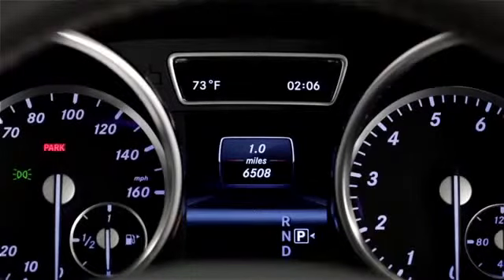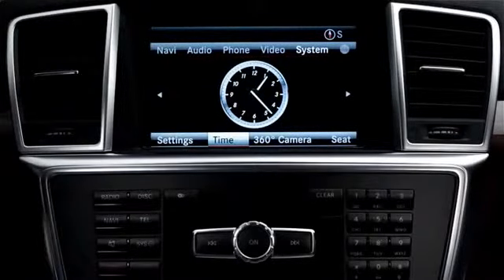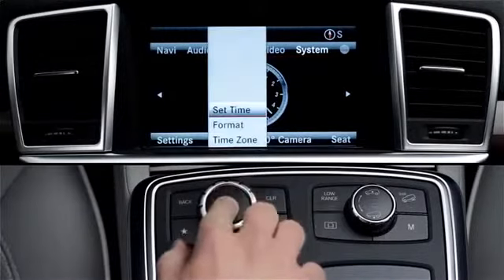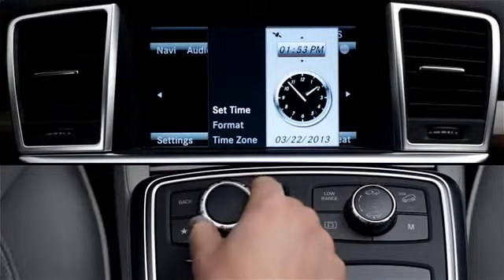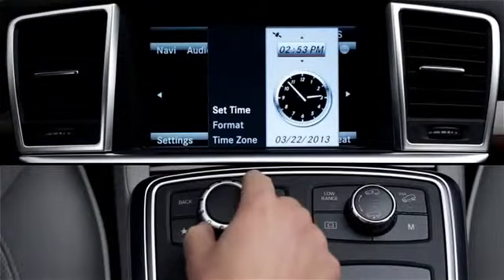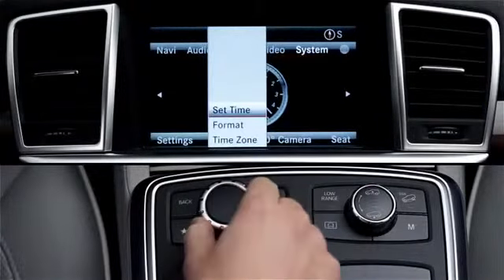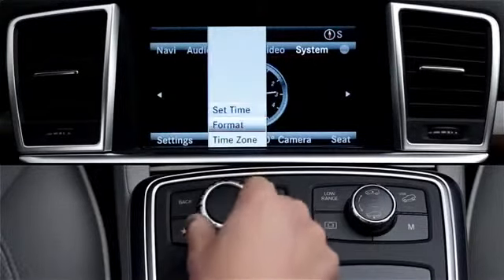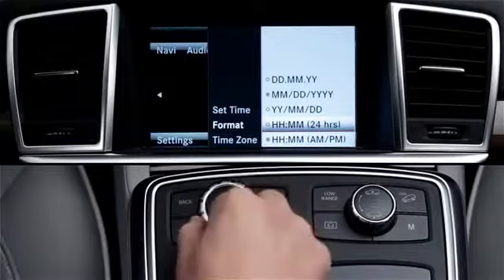Clock Setting COMAND Mercedes Benz USA Owners Support 2 360p